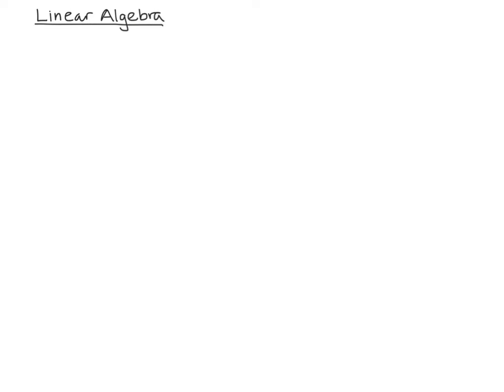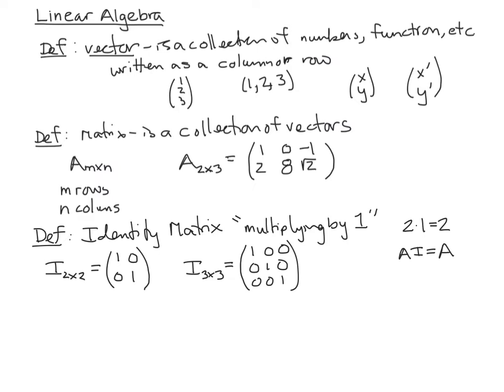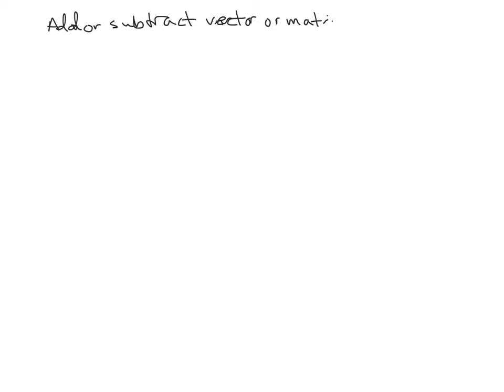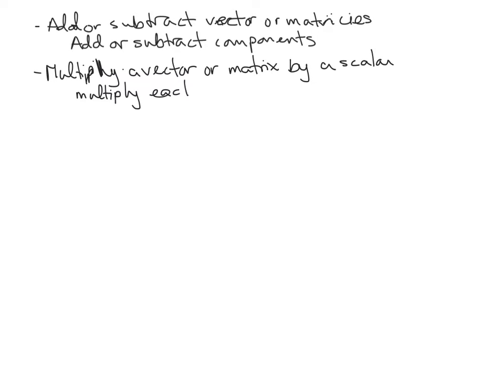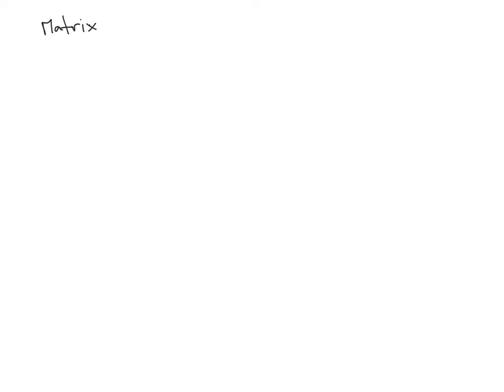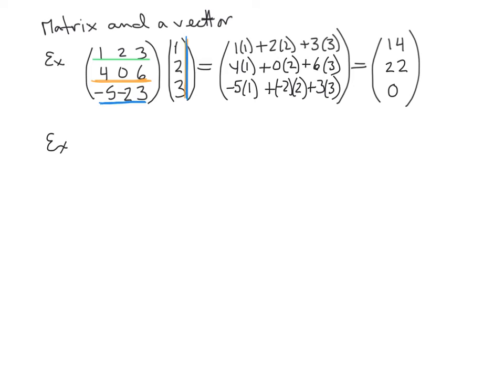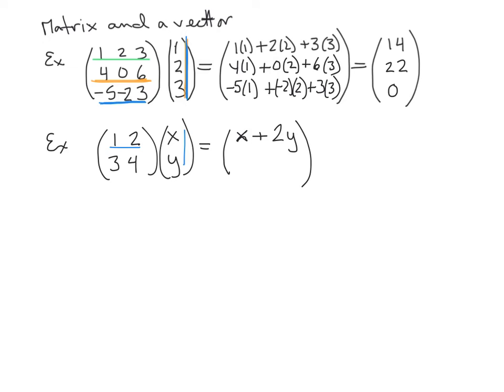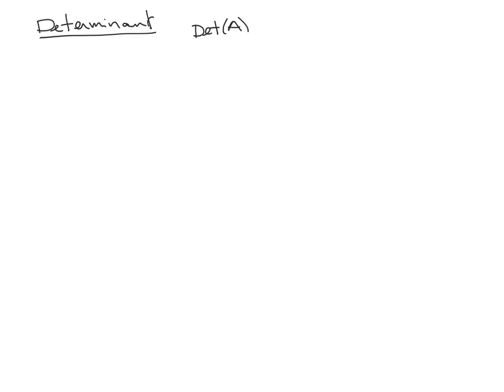a little linear algebra